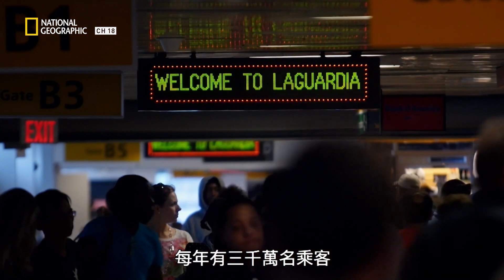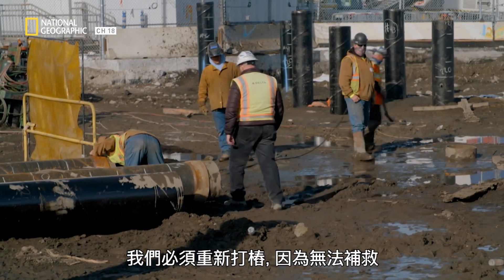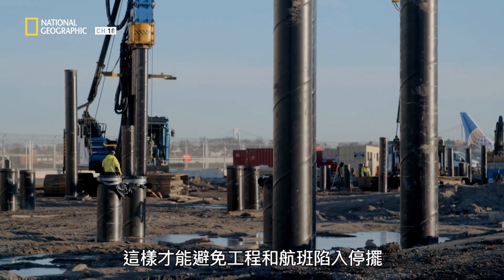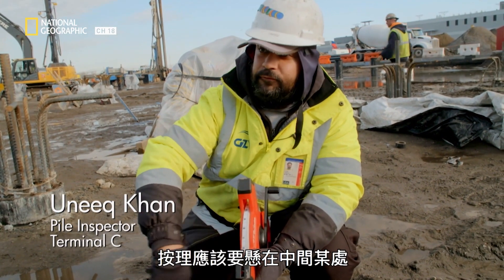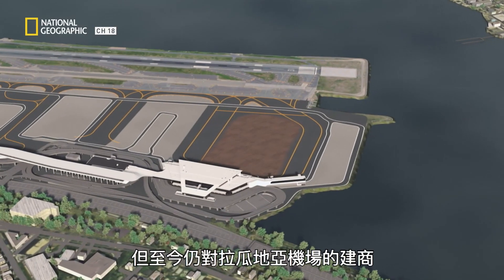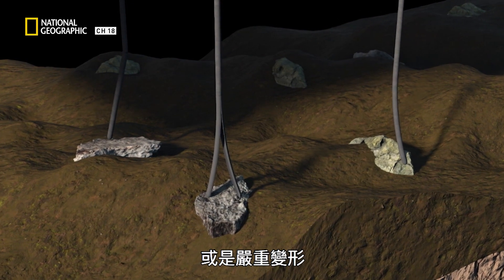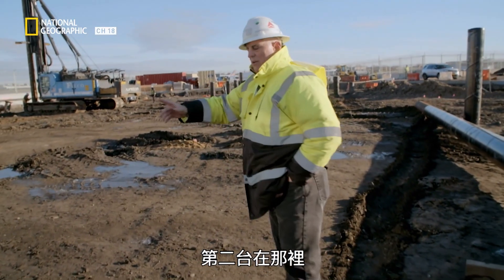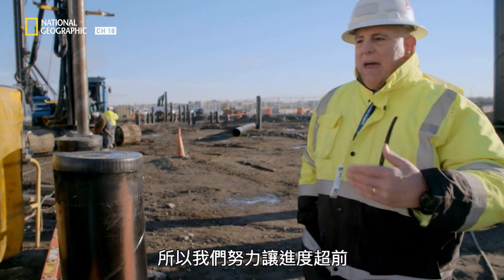機場蓋在有水的土地上，但要怎麼蓋起來？光是打樁就是一門大學問【紐約超級機場】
建構大型公共建設最需要在意的就是地基安全，尤其是每天承載超高運量的機場。
你能想像建構機場，要打地基打樁，甚至需要打到深達地底。
要是過程中遇到石頭，樁裂了或歪了，對建築本身影響都非常巨大。

一起看看打樁的過程，原來超級複雜。